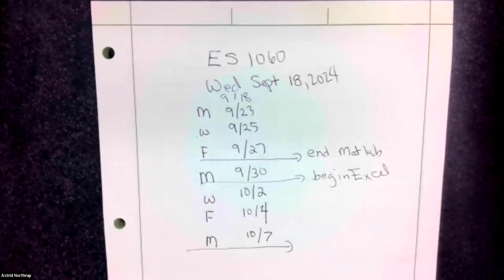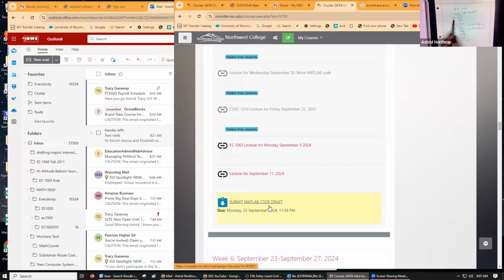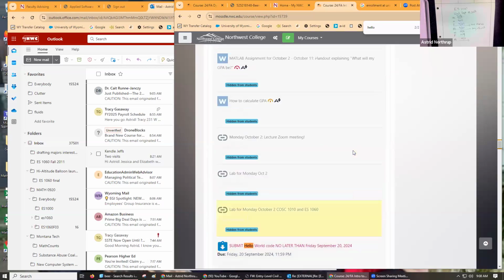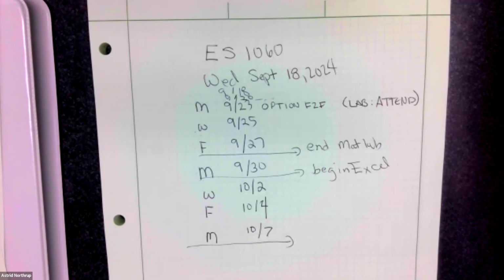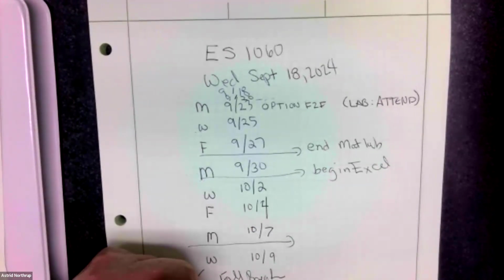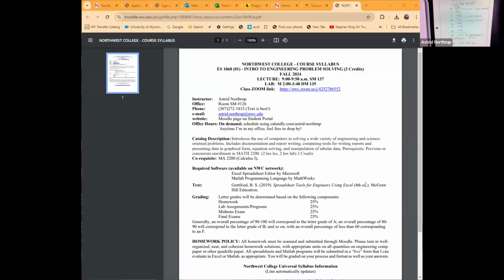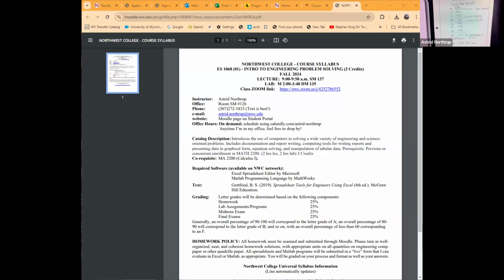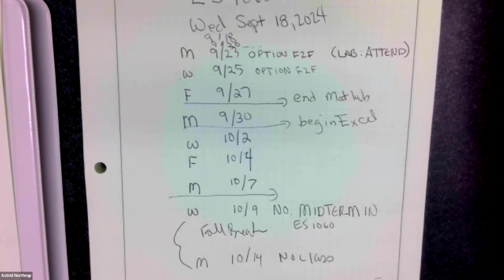ES 1060 lecture for Wednesday September 18, 2024